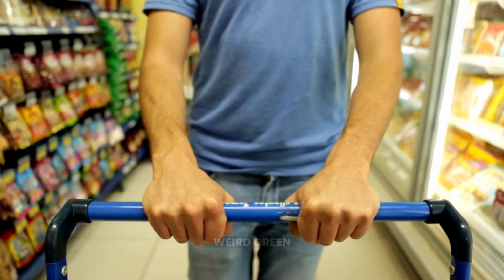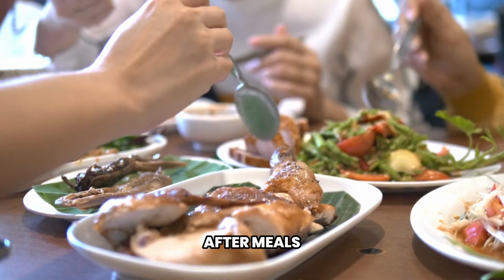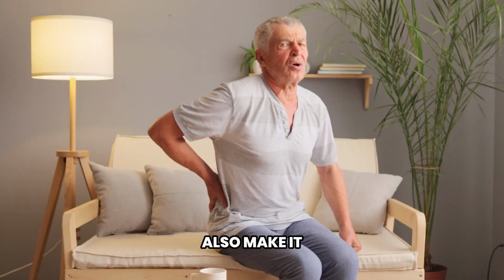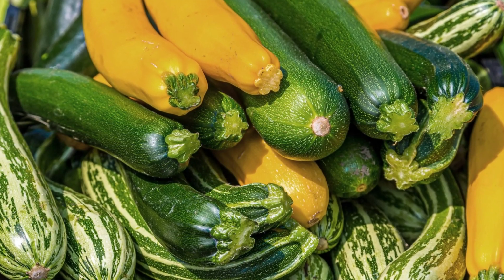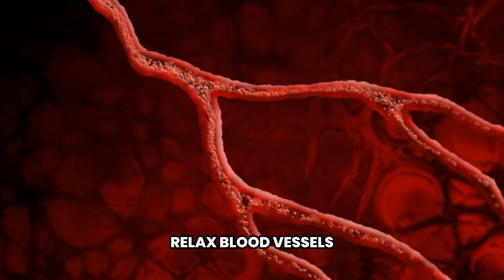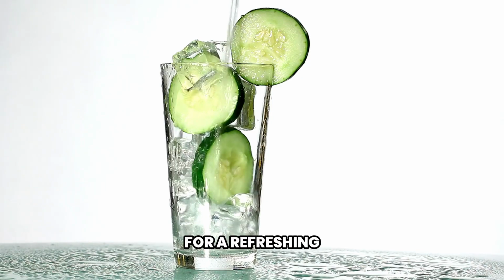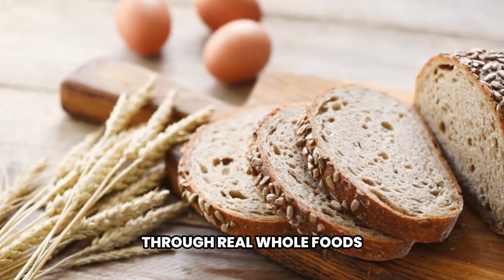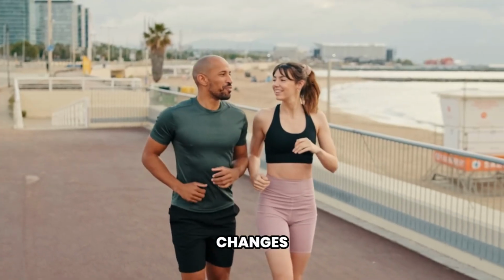9 Life-Changing Benefits of Chayote Juice You Never Knew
Looking for a powerful, natural health boost? Meet chayote juice—the underrated superdrink packed with life-changing benefits you probably never knew existed! 🥒💚

In this video, we reveal the 9 incredible health benefits of drinking chayote juice regularly. From promoting weight loss to supporting heart health, this green wonder is more than just a weird-looking veggie—it’s a nutritional powerhouse.

Here’s what chayote juice can do for you: ✅ Lowers blood pressure naturally
✅ Supports kidney function and detoxification
✅ Boosts digestion and relieves constipation
✅ Improves heart health with its low sodium and high potassium
✅ Supports weight loss with high fiber and low calories
✅ Balances blood sugar, making it diabetic-friendly
✅ Strengthens bones and joints with rich folate and magnesium
✅ Reduces inflammation and oxidative stress
✅ Enhances skin health with powerful antioxidants

Chayote is low in calories, fat-free, and rich in essential nutrients like vitamin C, folate, potassium, and fiber. Whether you juice it alone or mix it with other veggies or fruits, it’s an easy and refreshing way to fuel your body with healing nutrition.

This is the perfect drink for people looking to support healthy aging, improve digestion, or naturally balance their body’s systems without relying on harsh supplements or medications.

👉 Watch till the end to learn how to make chayote juice at home and how much you should drink for best results!